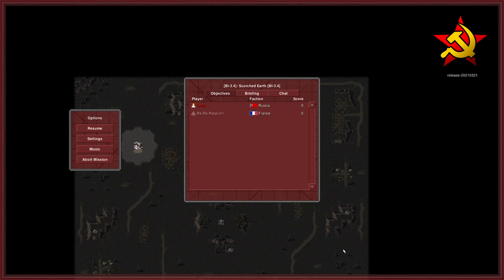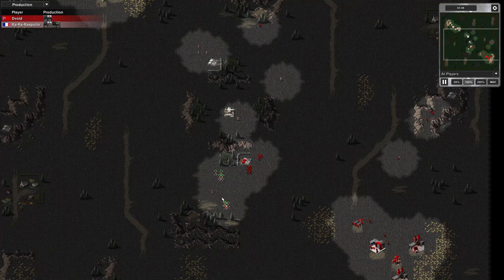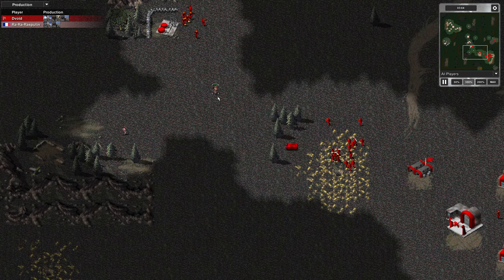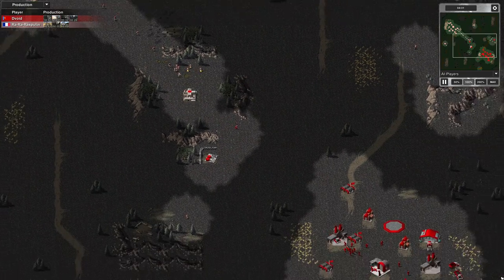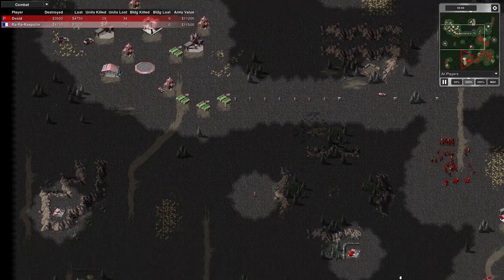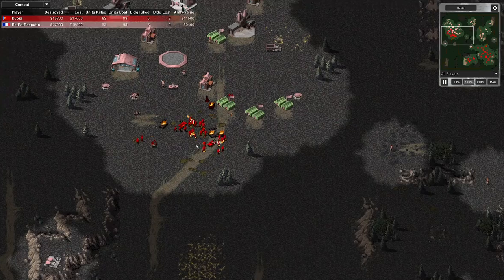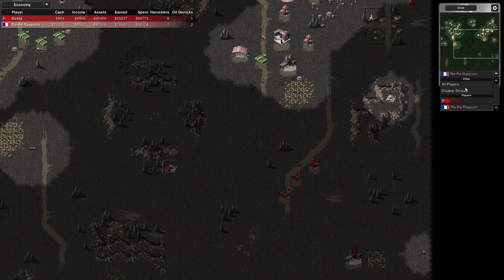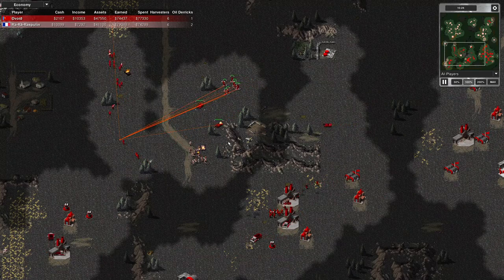Openra Red Alert MPG 1v1 Ra-Ra-Rasputin v Dvoid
Openra Red Alert 1v1 multiplayer game on Scorched Earth map. This is my first game of the day and it turned out to be a good battle so I wanted to post it straight away. I hope my viewers enjoy this one.